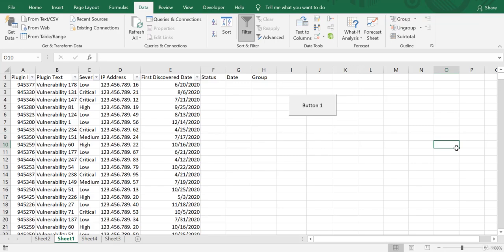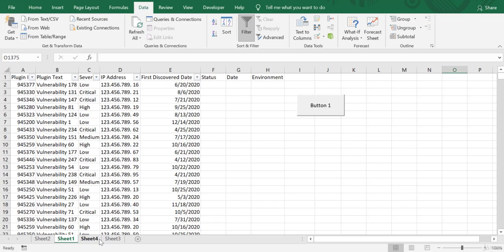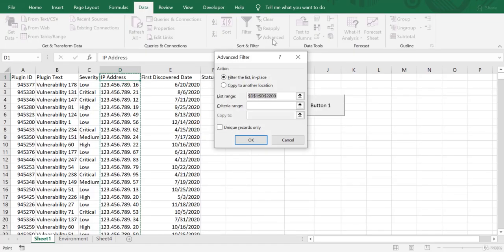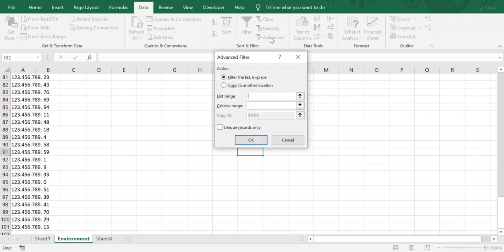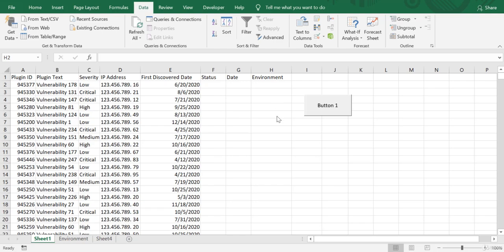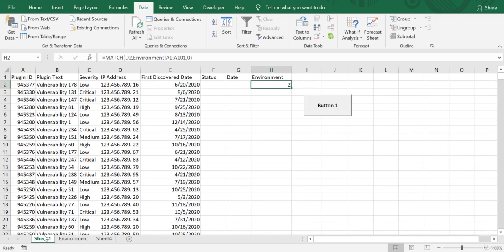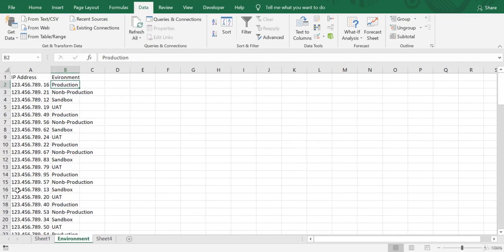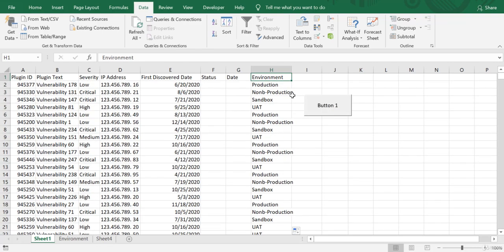Excel for Business Course - Part 6: Power of Index () and Match() Functions